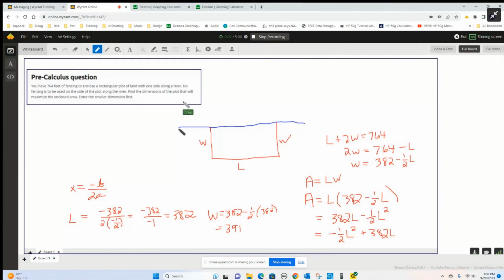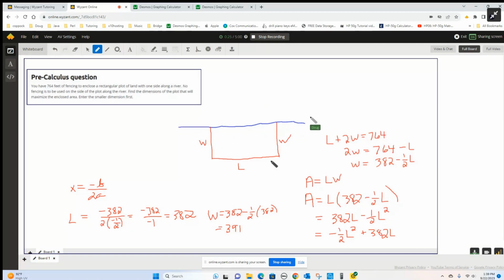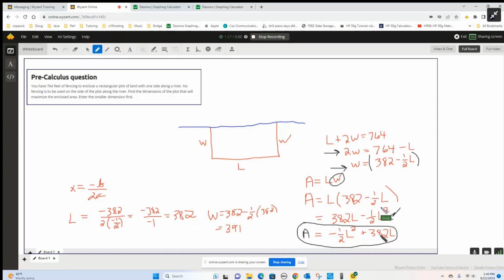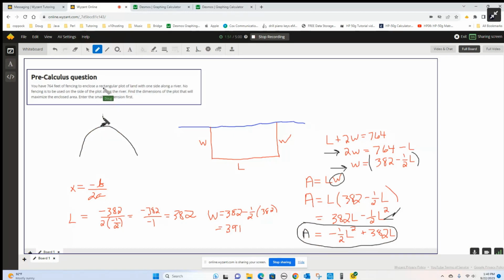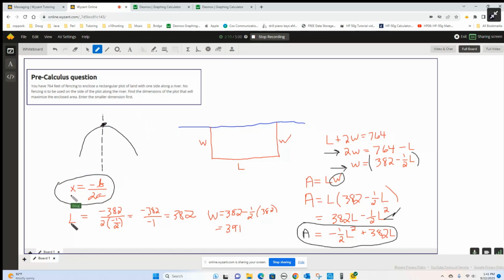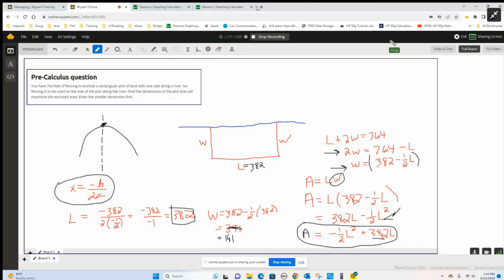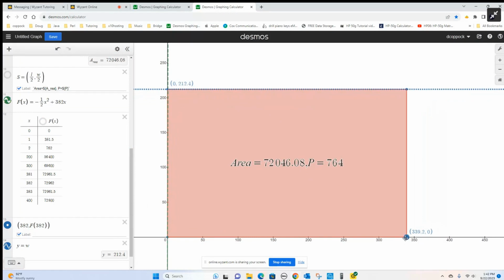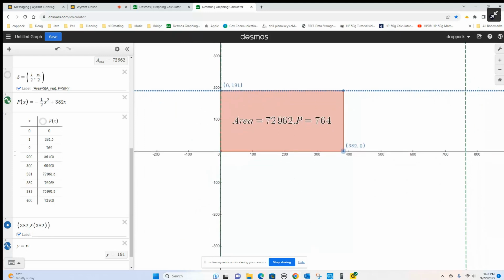Given the length of fencing to border a rectangular area (3 sides) find dimensions giving max area.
Question: Pre-Calculus question
You have 764 feet of fencing to enclose a rectangular plot of land with one side along a river. No fencing is to be used on the side of the plot along the river. Find the dimensions of the plot that will maximize the enclosed area. Enter the smaller dimension first.

Answered By:

Doug C.